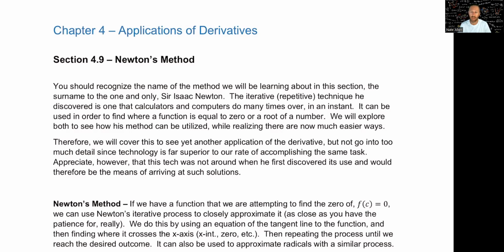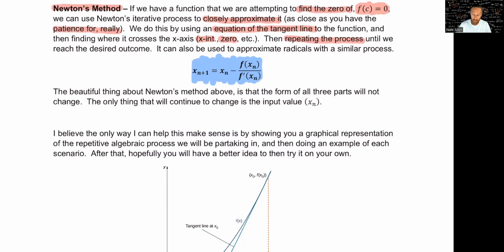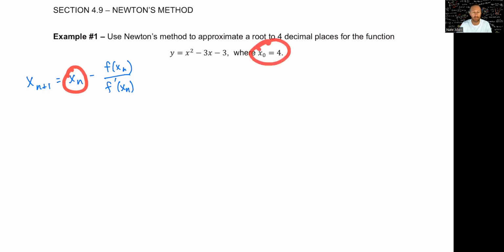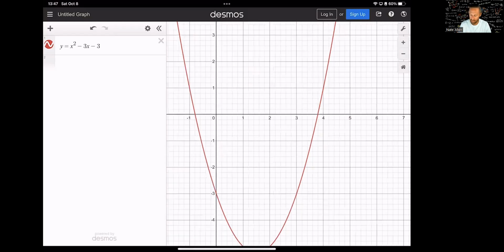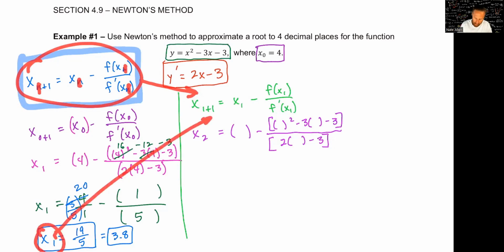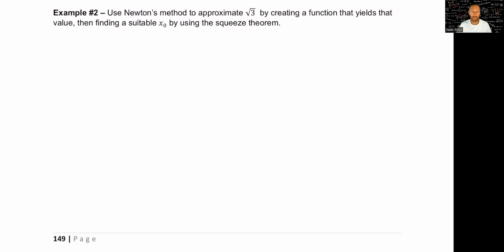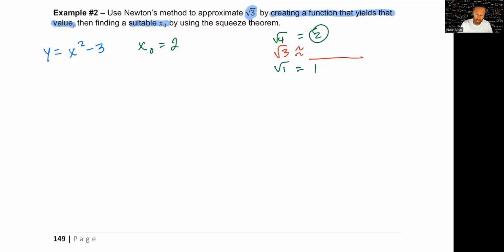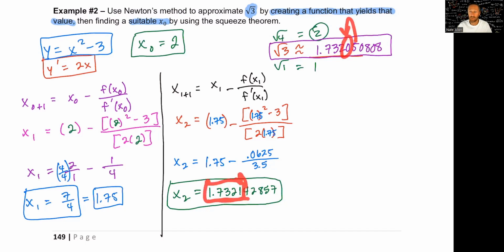Calculus 1 - Section 4.9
Calculus, Newton's Method